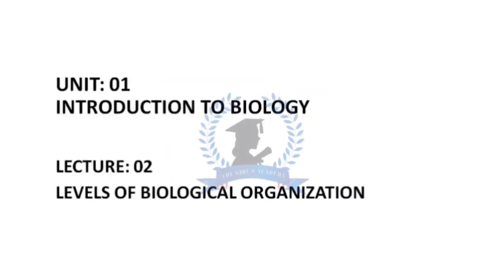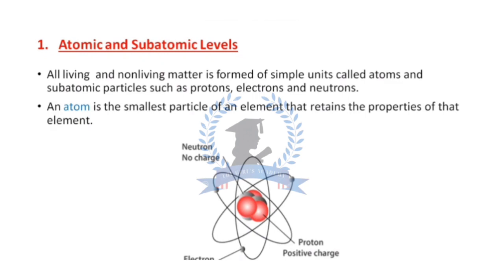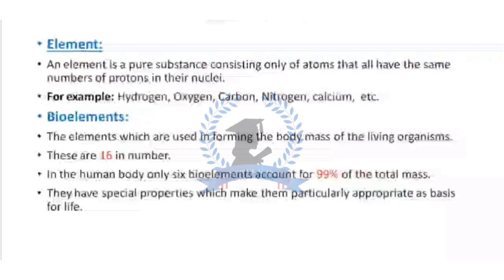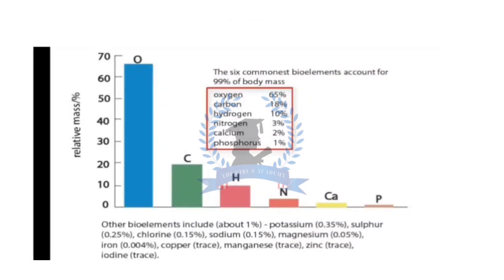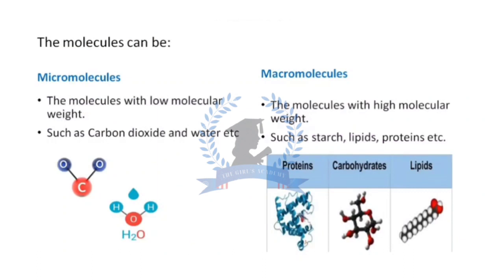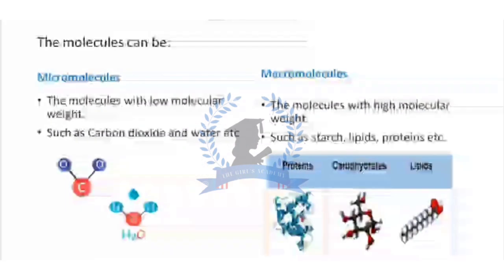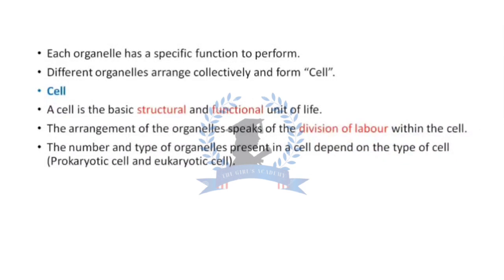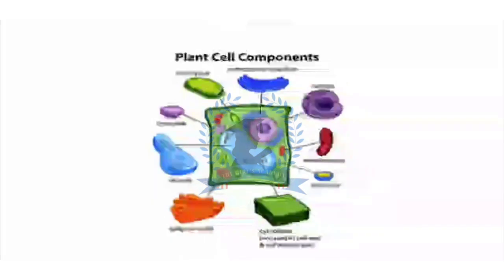Biology _ Unit 01_ Lecture 02 Levels of Biological Organizations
The biological levels of organization of living things arranged from the simplest to most complex are: organelle, cells, tissues, organs, organ systems, organisms, populations, communities, ecosystem, and biosphere.

This lecture will give you understanding of these levels in depth.